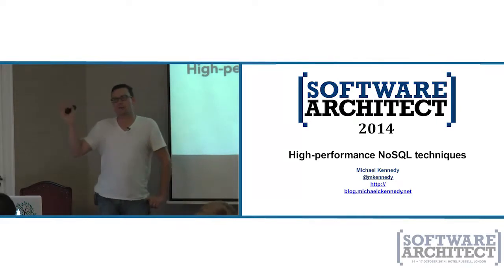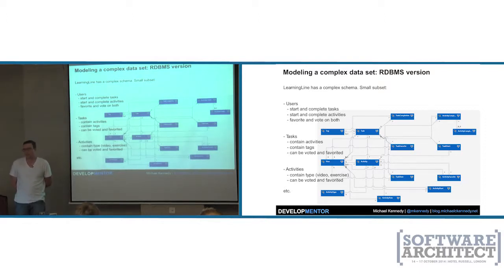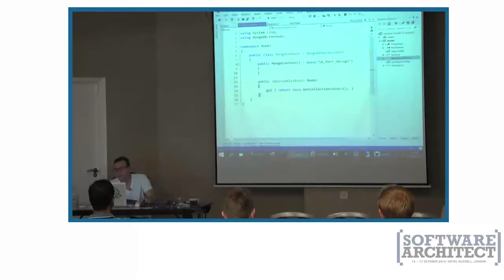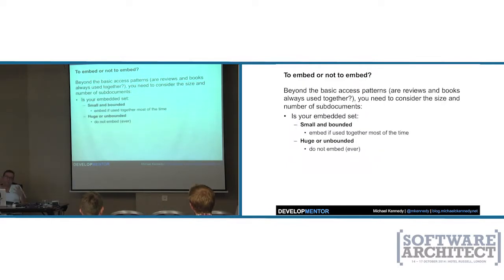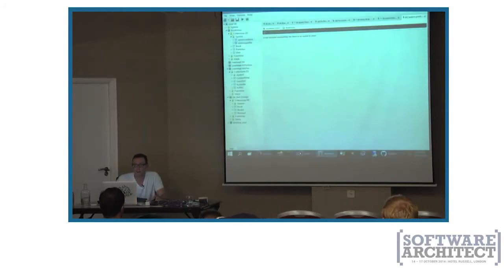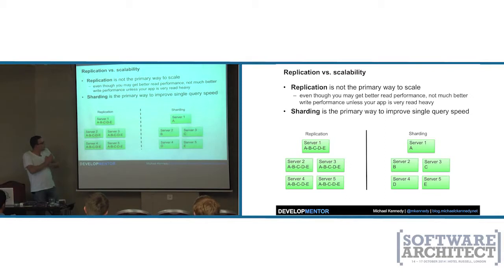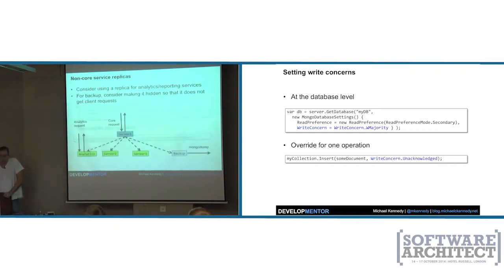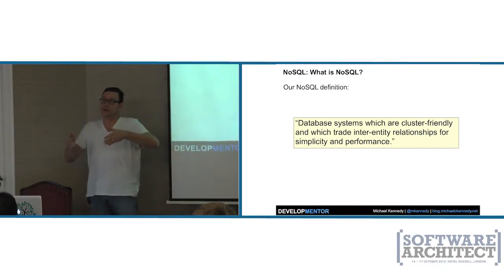High performance NoSQL techniques in .NET Michael Kennedy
When it comes to web performance we talk about compression, minifying, cache control, CDN, sprites, optimizing images and mobile friendly payloads. Why not apply the same techniques to how.